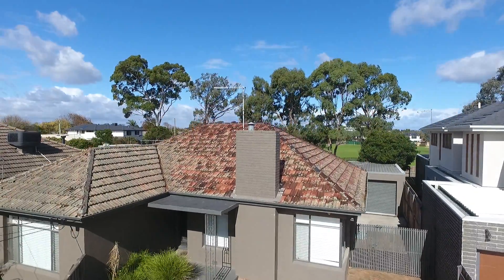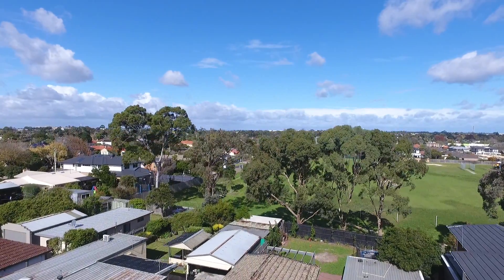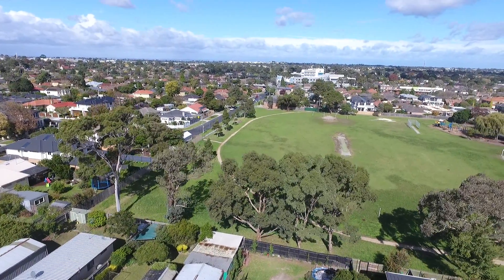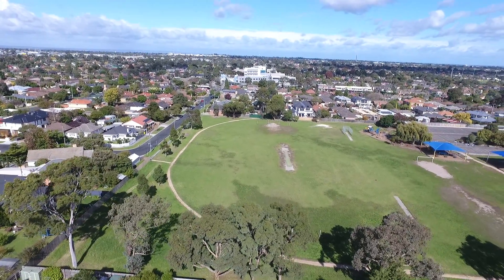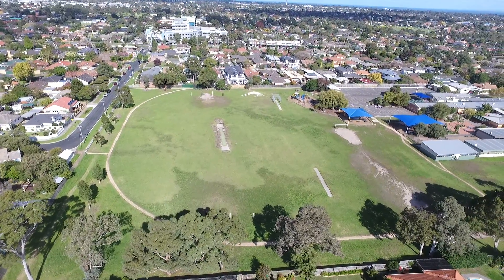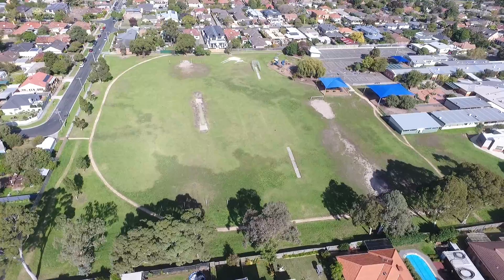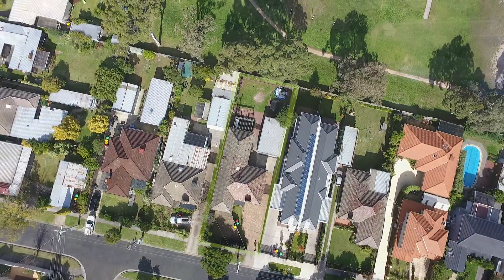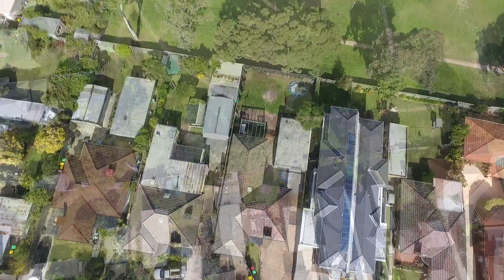20 Abbin Avenue, Bentleigh East Chris Hassall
20 Abbin Avenue, Bentleigh East Chris Hassall